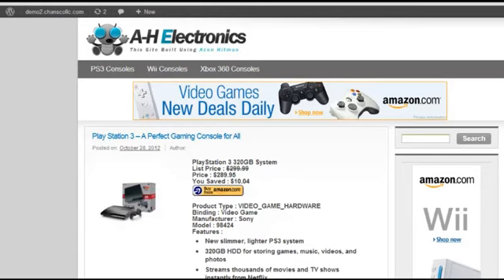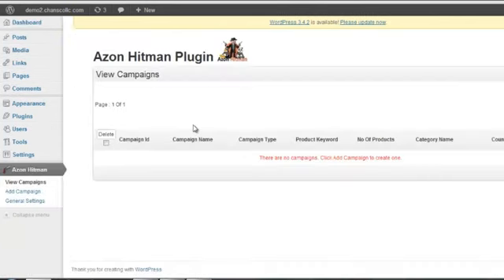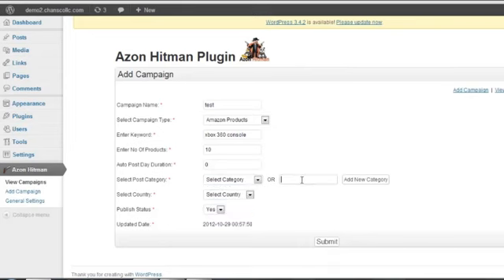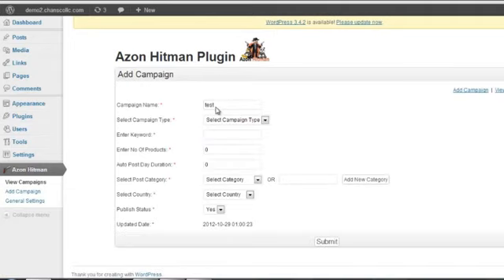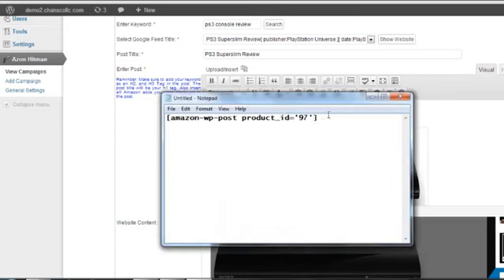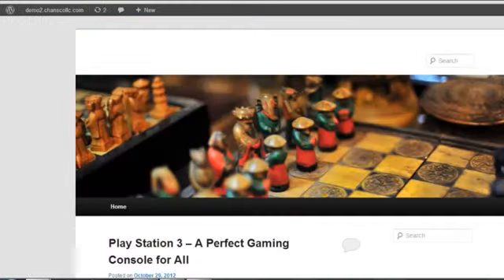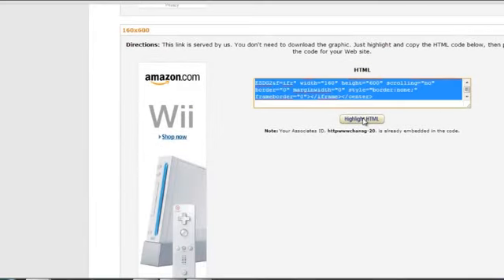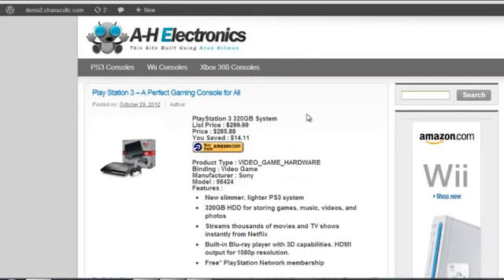Azon Hitman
Todd Gross and Chans Grose